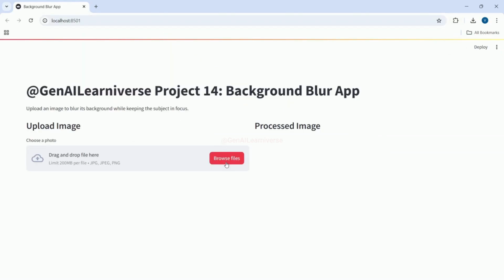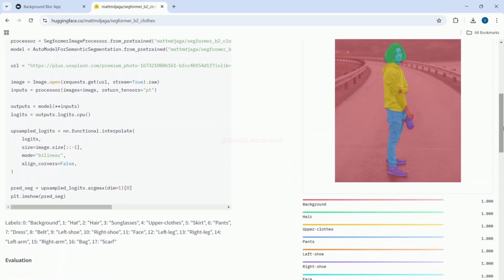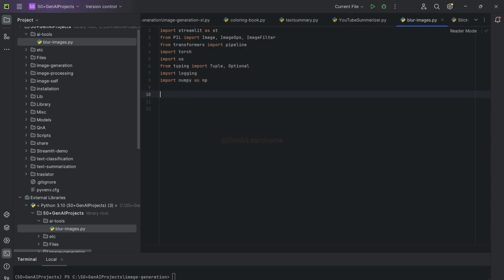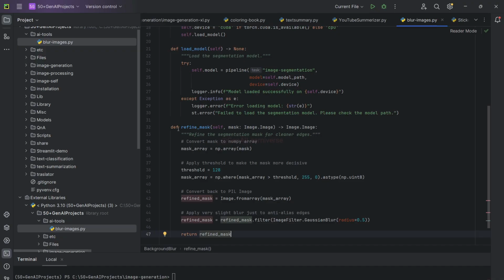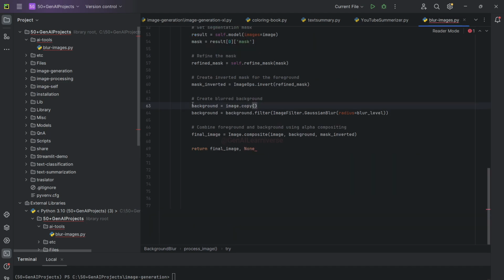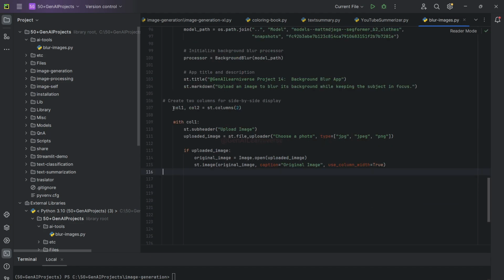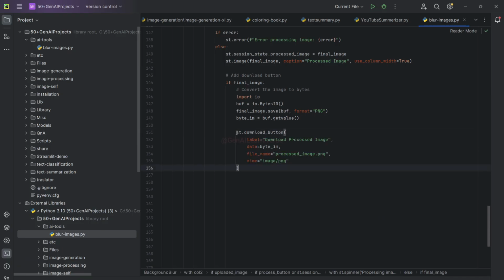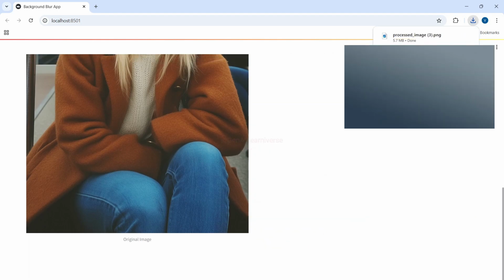Build Your Own AI Background Blur App in 10 Minutes!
🔥 Learn how to build an AI-powered Background Blur app using Python!

Build 50 Gen AI projects

In this tutorial, you'll learn how to:
✅ Create a web app using Streamlit
✅ Implement AI-powered person detection
✅ Add professional background blur effects
✅ Build a user-friendly interface

🛠️ Technologies Used:
- Python
- Streamlit
- Hugging Face Transformers
- PIL (Python Imaging Library)

⭐ Perfect for beginners who want to build something cool with AI!

⏰ Timeline:
00:00 - Introduction
02:30 - Project Setup
05:00 - Understanding the Model
08:00 - Building the Image Processor
12:00 - Creating the Web Interface
15:00 - Testing and Demo
18:00 - Final Tips

💻 Code: [Your GitHub Repository Link]